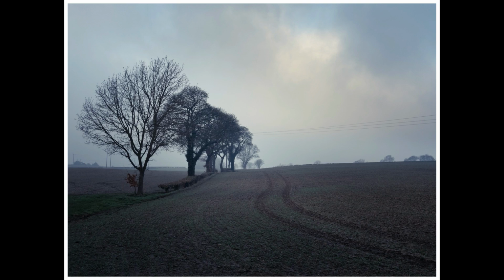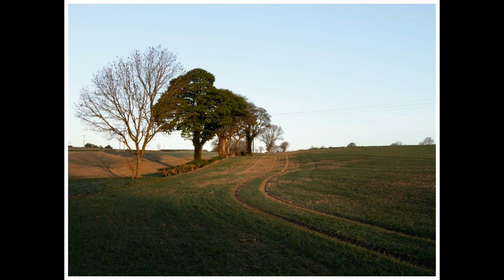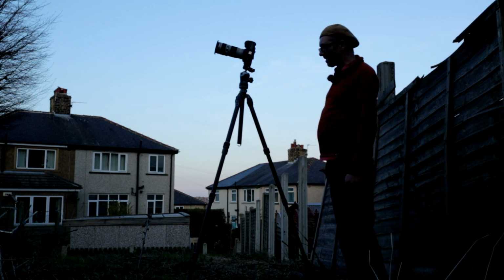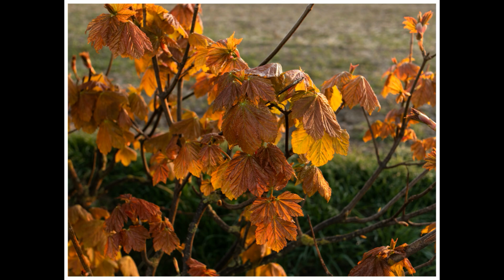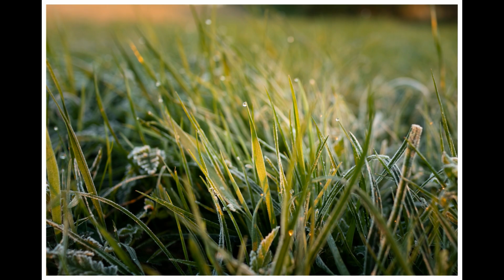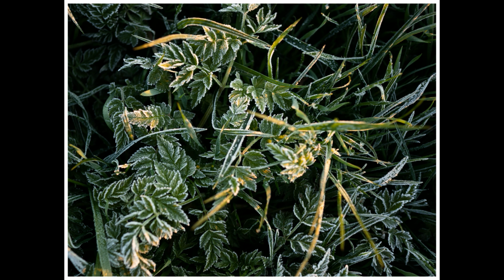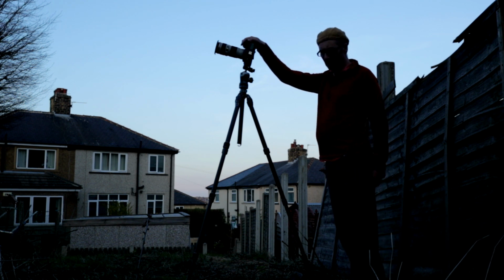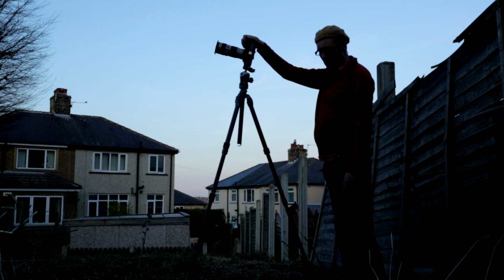Landscape Photography - Isolation#3/The sun still shines on silly times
The sun still shines on silly times thankfully as we continue lockdown. In this episode I emphasis my importance of light and my preferences at sunrise and sunset. It was also inevitable that I had to spend some time in the back garden, whether it be for photography or having fun.

Pubcasts to date with yours truly included;